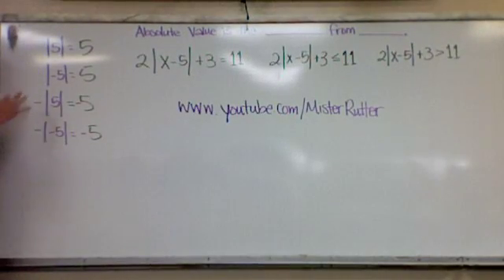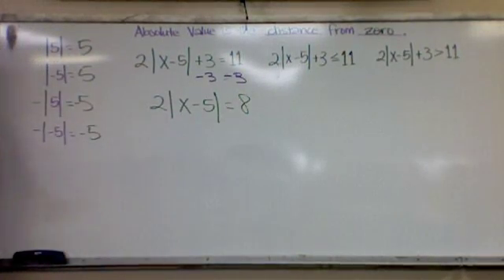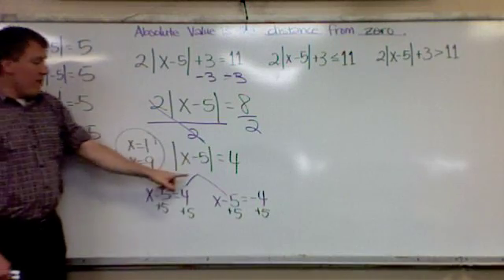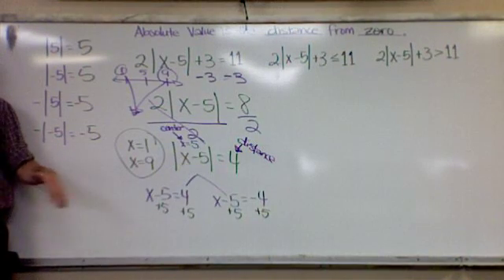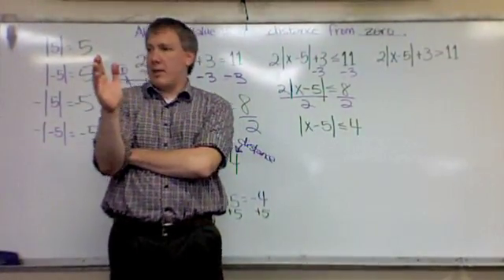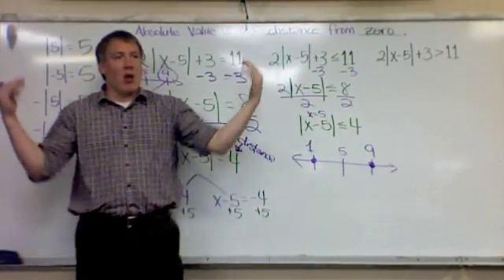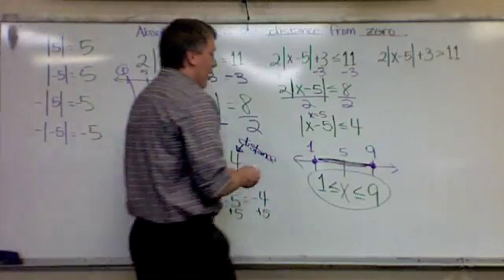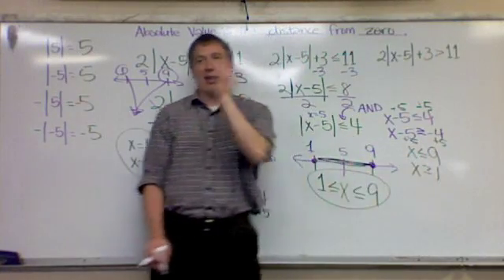Algebra 2 -- Lesson 1.4/6 - Absolute Value (Part I)